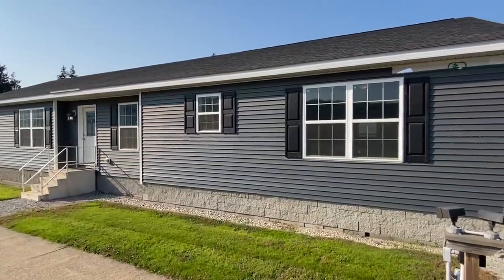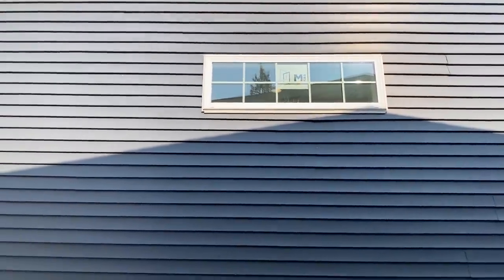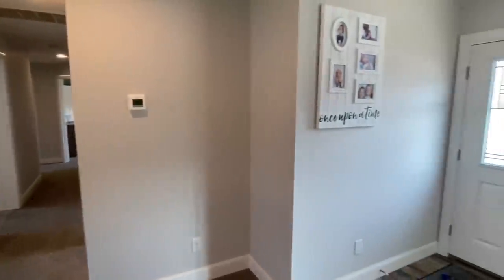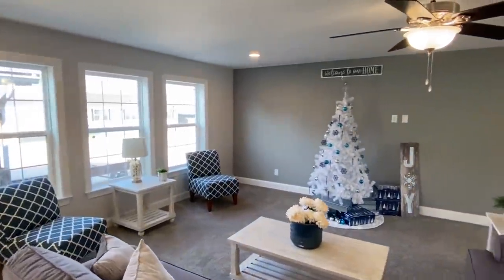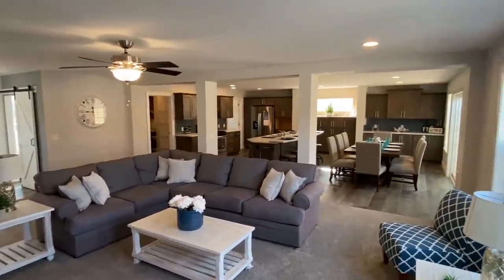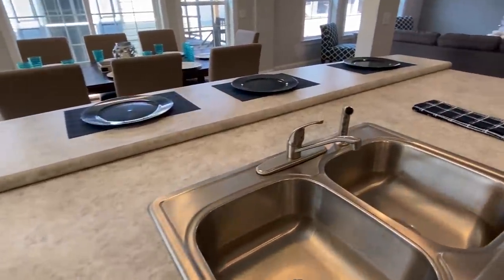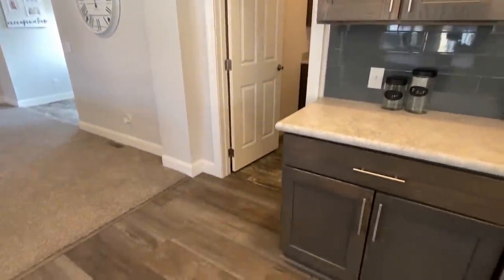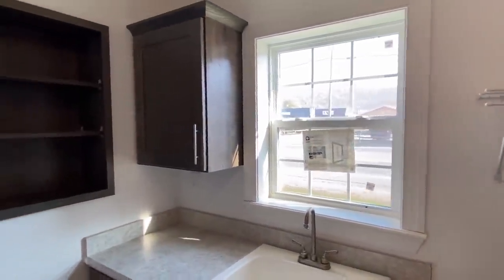Better be ready to ENTERTAIN with a modular home like this! House Tour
This may be the best modular home out there when it comes to entertaining with the way this floor plan is laid out!! Hey friends, this is Chance and we have a very nice modular home video tour video for you.

This modular house sets the bar really high when it comes to comfort and accessibility! The manufacturer for this modular house is Pennwest Homes. The model for this home is the "Carolina." This home has 3 bedrooms and 2 bathrooms and has roughly 2,089 square foot. Let me know what you think about the video! I hope you enjoy this mobile home walk through video.